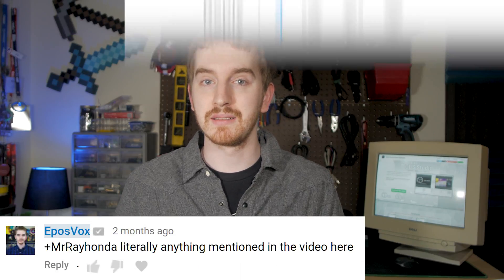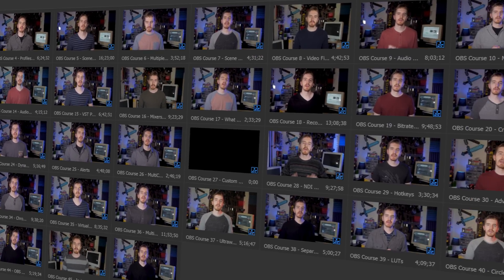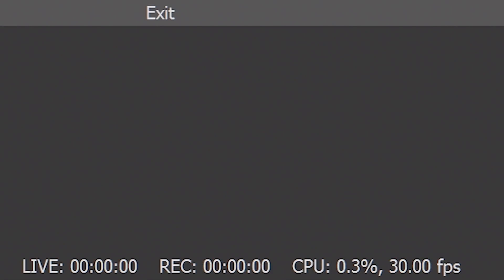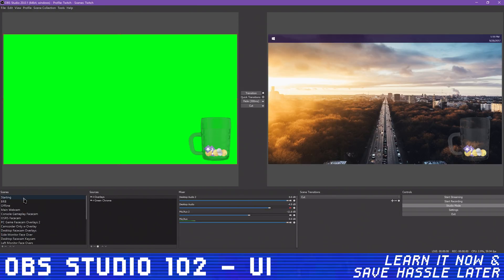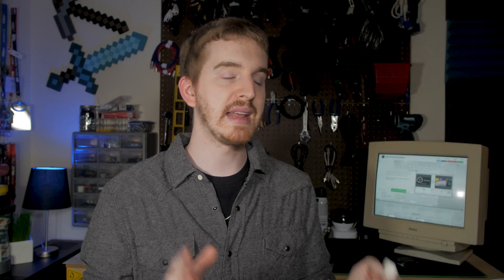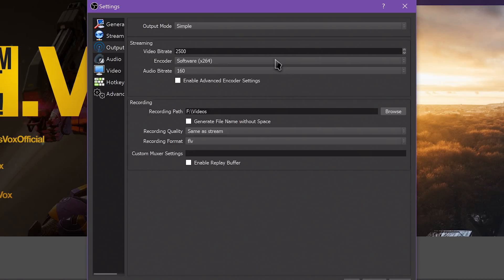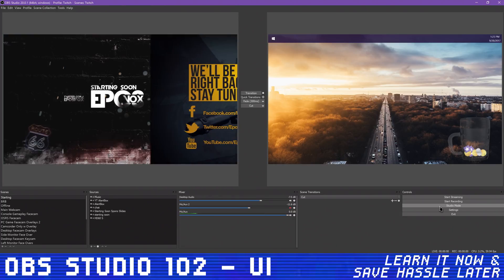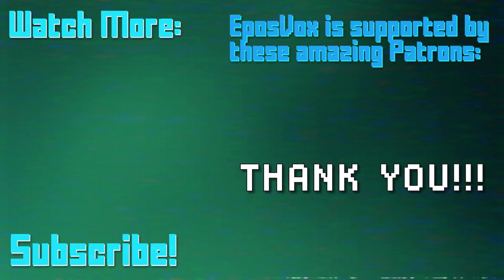OBS Studio 102 - User Interface Tour & Walkthrough - It can be customized! **OBS Beginner's Guide**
Before you can use OBS to your full potential, you need to know every in and out of the UI of the program. This video is a walkthrough of all of the menus and UI elements in OBS Studio as of October 2017.